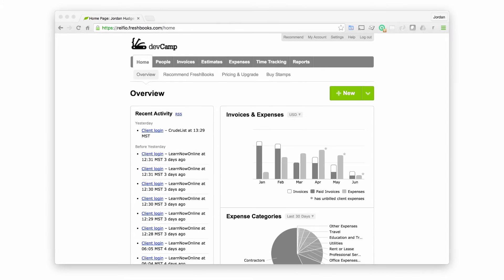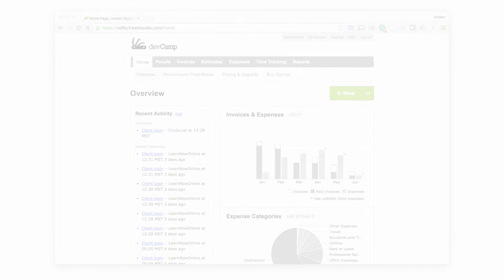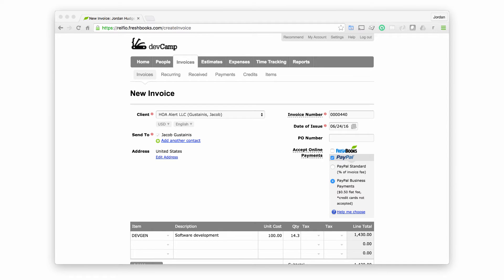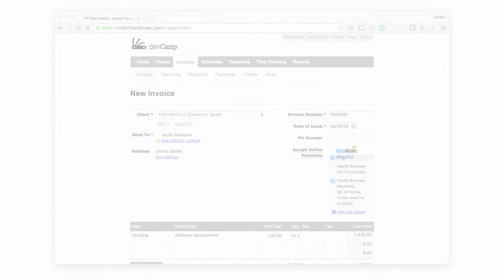Top Bookkeeping Software Options for Freelancers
In this video I review the top freelance bookkeeping options, including the ability to send invoices, receive payments, and manage expenses. I discuss software such as: Freshbooks, Quickbooks, and Netsuite and talk about their strengths and weaknesses. Show notes